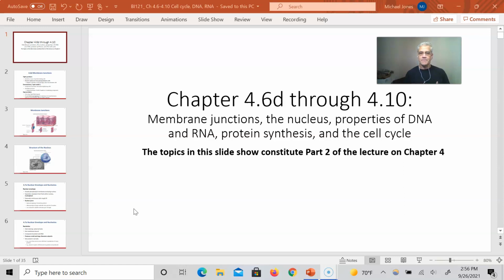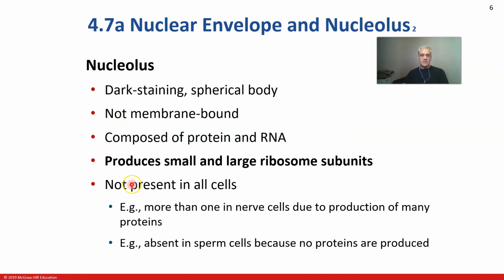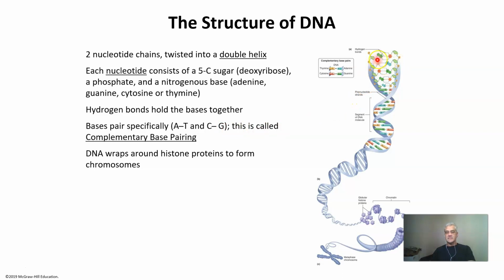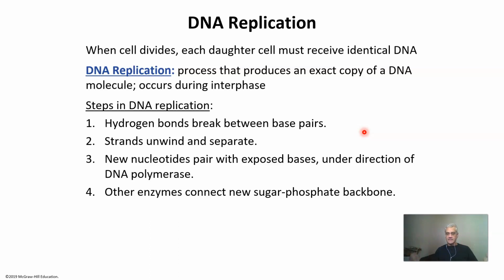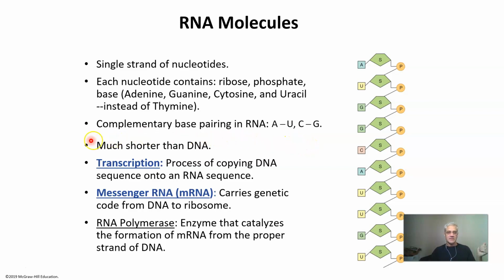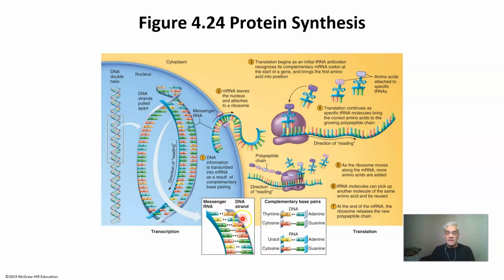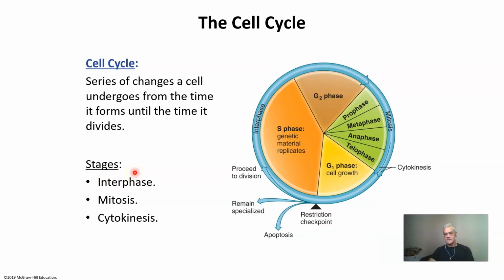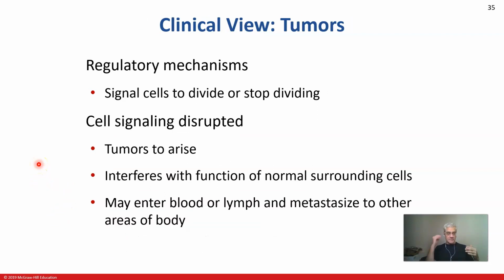Chapter 4 Part 2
Finish of Chapter 4: membrane junctions; DNA, RNA, protein synthesis; cell cycle regulation